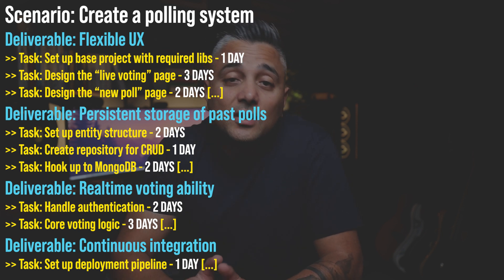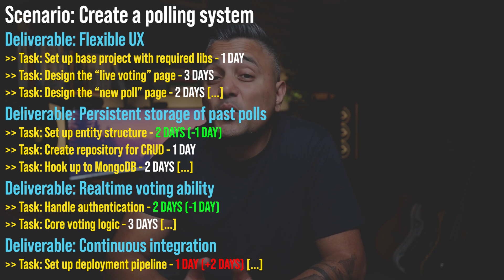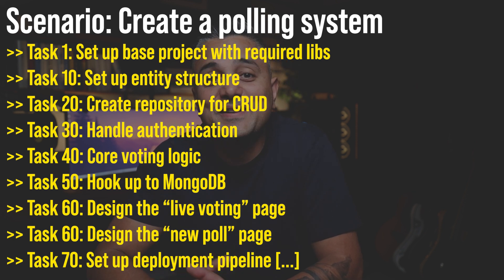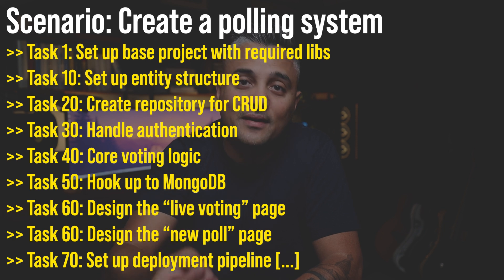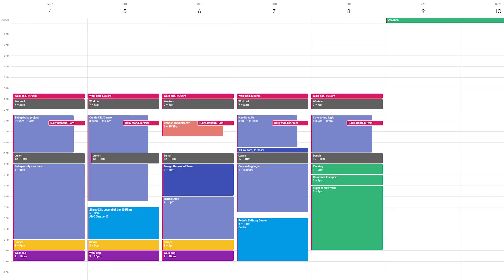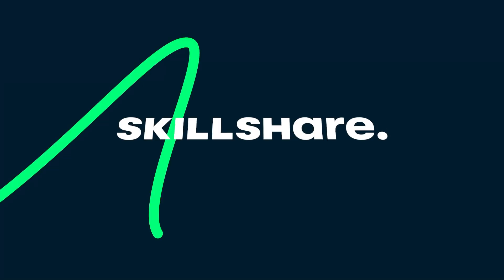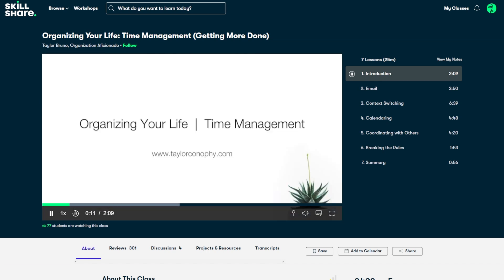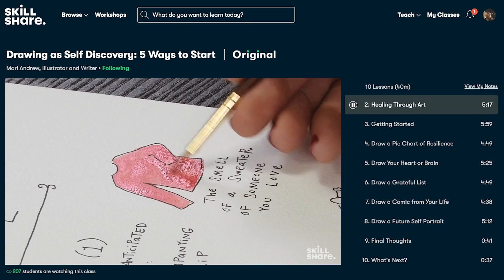Time Management Tips for Software Engineers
Here are some time management tips for software engineers. Also, the first 1000 people to use the link will get a free 1-month trial of Skillshare Premium Membership

⚙ System Design

👕 HOODIE AND OTHER MERCH

MY GEAR

🎙️ Audio

🖥️ Editing

Apple Macbook Pro 13 M1

TIMESTAMPS

00:00 Sprint
00:57 Task Decomposition
02:10 Estimation
04:00 Prioritization
04:57 Organization
06:32 Sponsored section
08:20 Outro